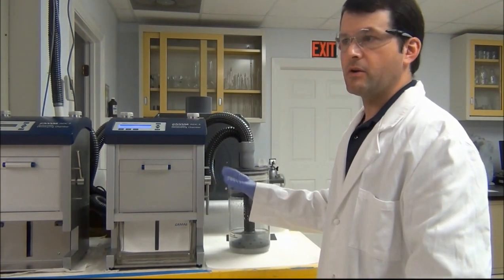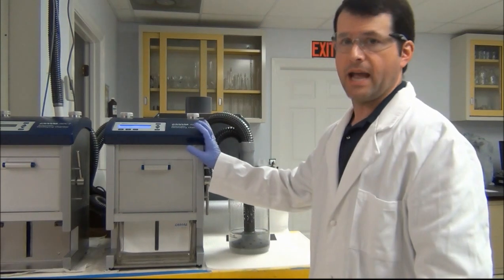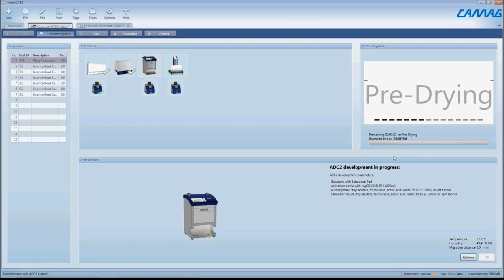05 - Third Step - Development Part 1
In this video we will see the HPTLC plate being developed using the Camag Automatic Developing Chamber 2 (ADC2). This is the overview video that shows the setup and visionCATS software.